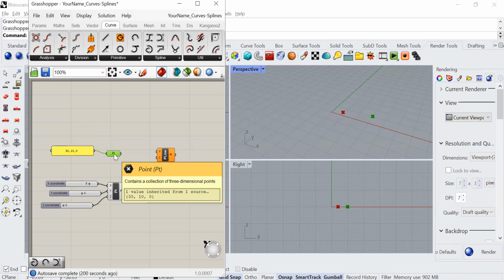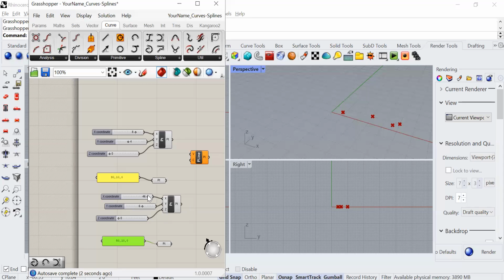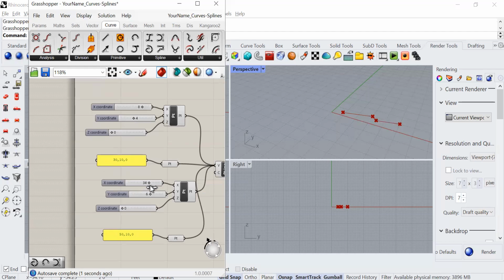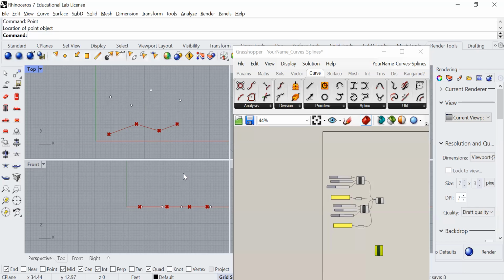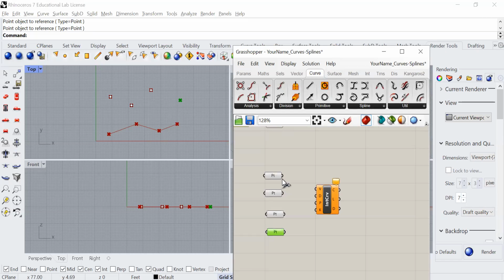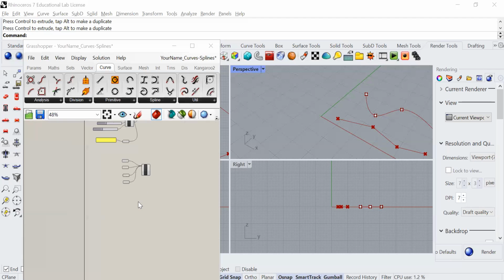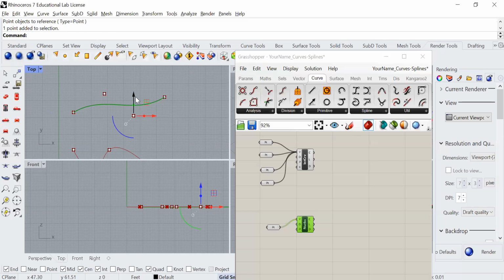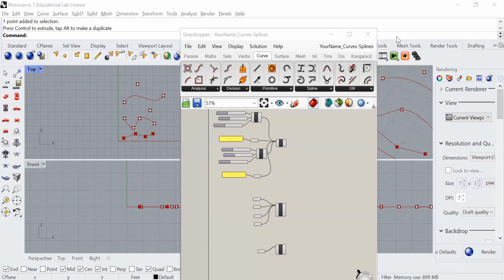Creating Spline Curves in Grasshopper